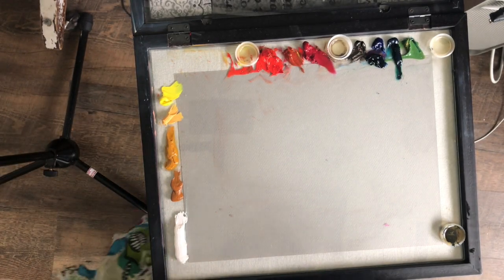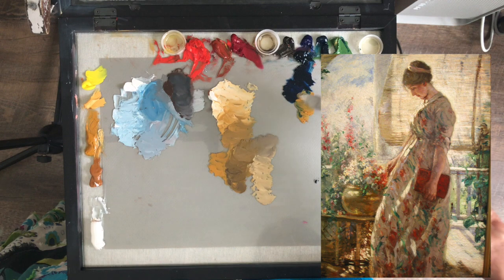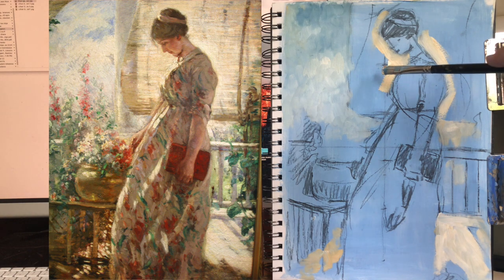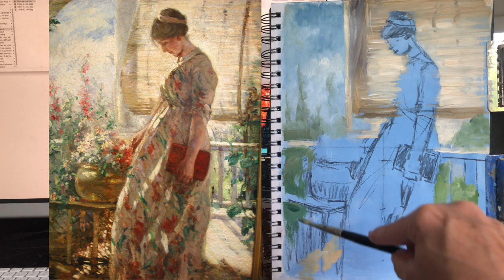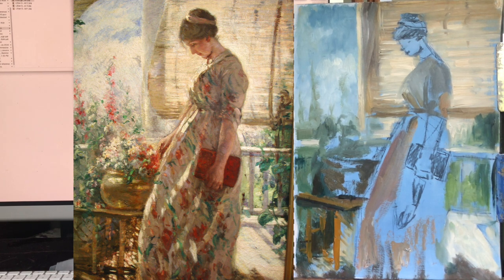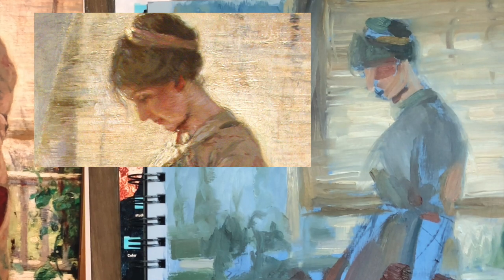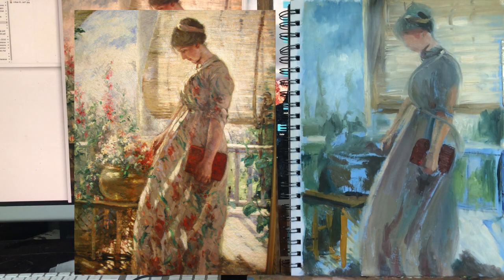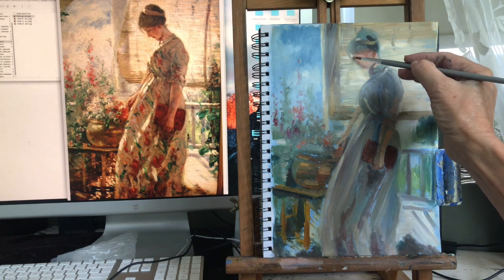Lillian Genth Study Session 2 Mixing Color & Blocking IN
A study of the painting entitled "Summer Afternoon" by Lillian Mathilde Genth part of the permanent collection at Cheekwood in Nashville TN.  This lesson for students is part of a Zoom online class where students are working together to complete this study.  BE SURE TO SEE PART THREE FOR THE NEXT STEPS. PLEASE DONT JUDGE THE MIDDLE OF THE PROCESS!! NO COMMENTS!